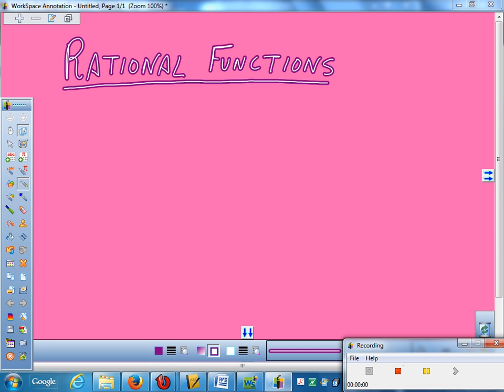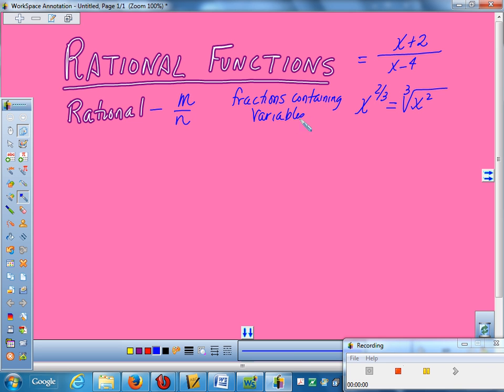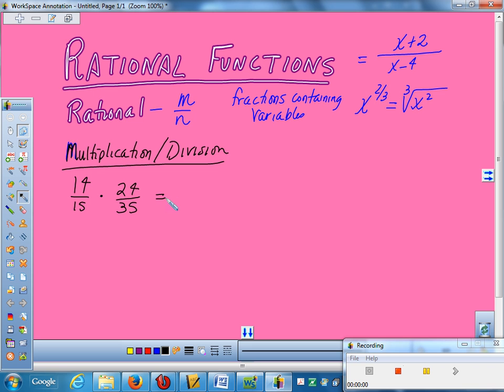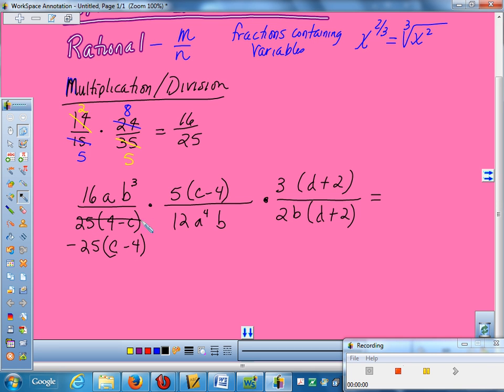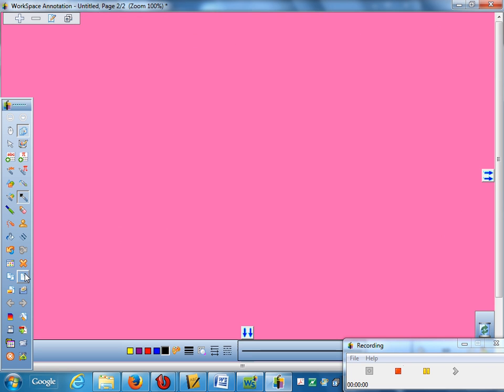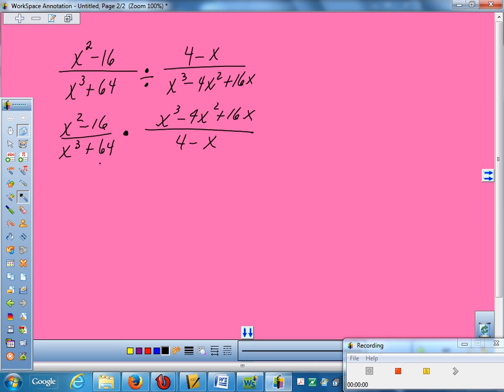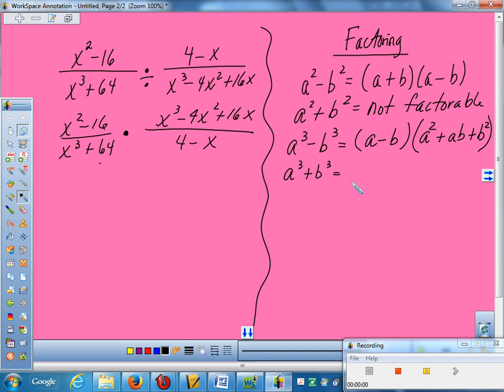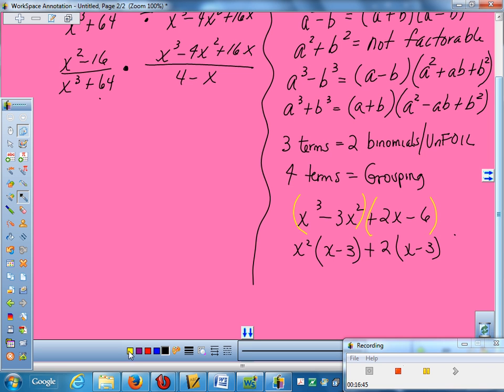Rational Function Operations Part 1